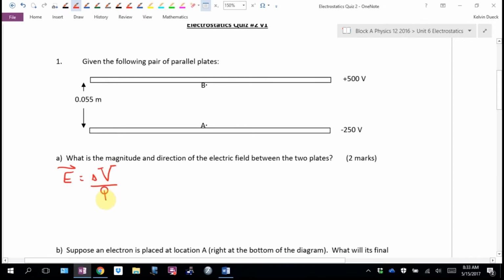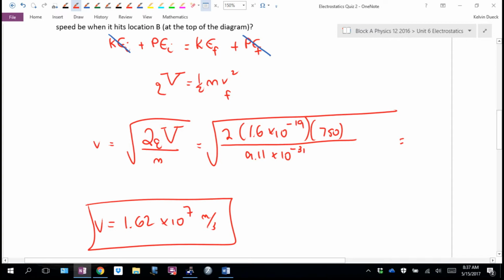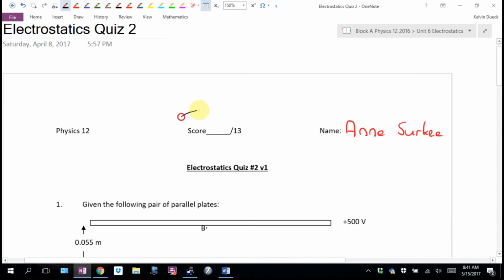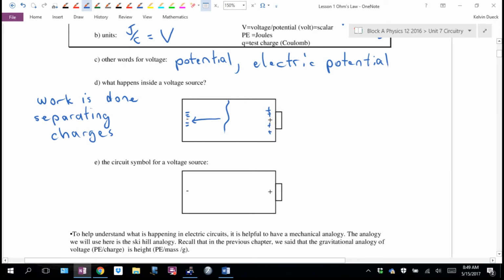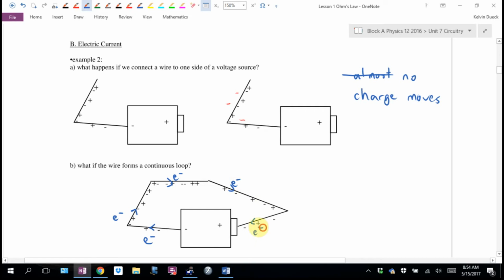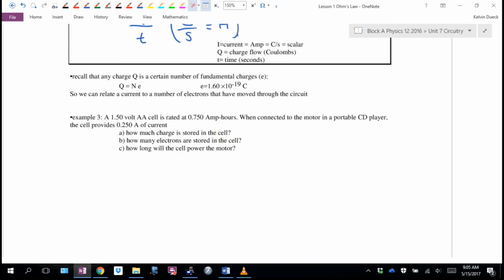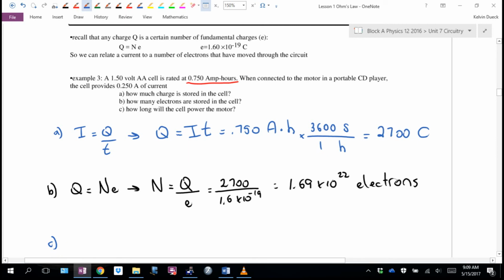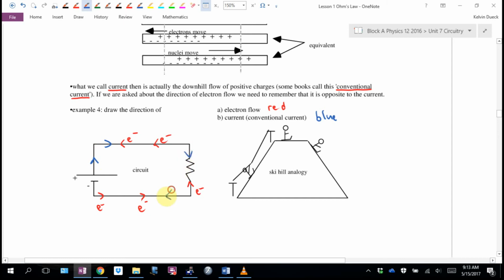Physics 12 U7L1 Ohm's Law Part 1